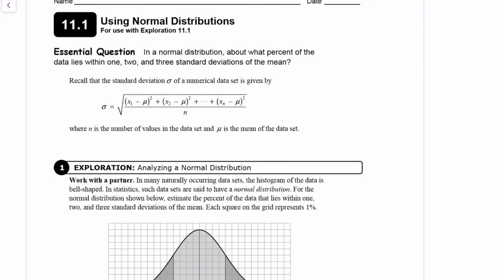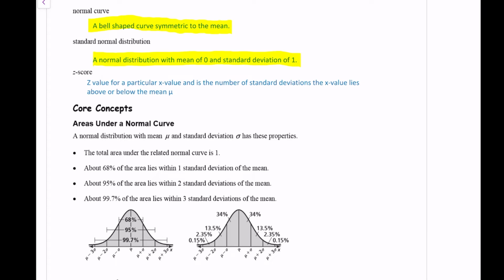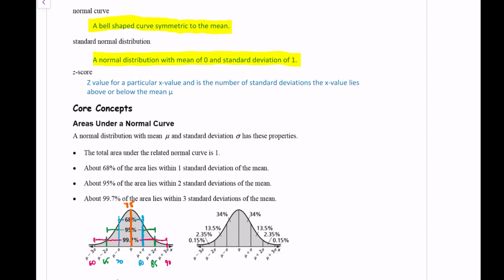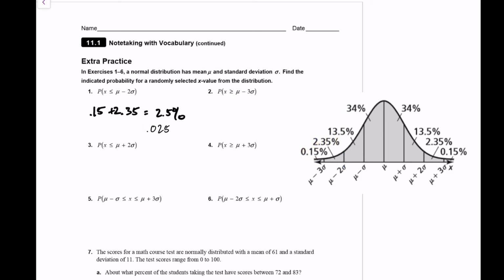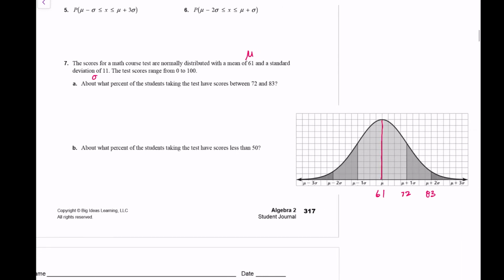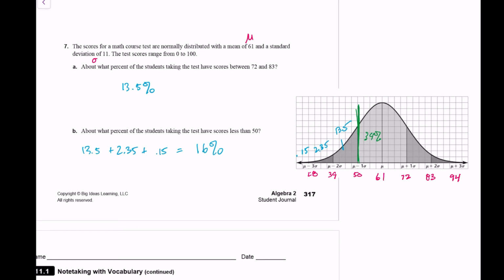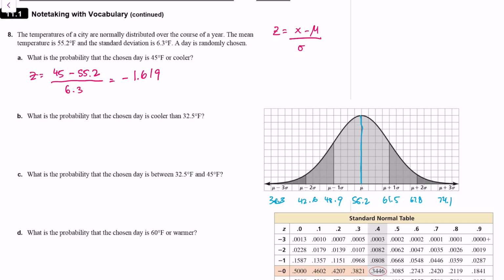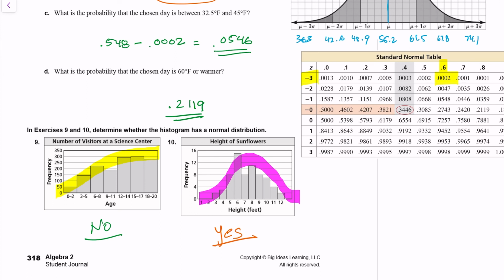[Algebra 2] 11.1 Normal Distribution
Big Ideas Math - 11.1 Normal Distribution

- Bell curve
- Standard Deviation
- Normal curve
- z score